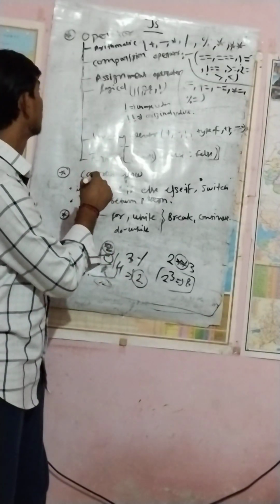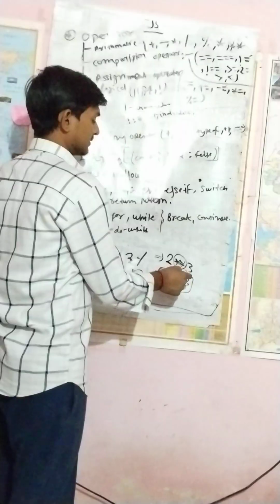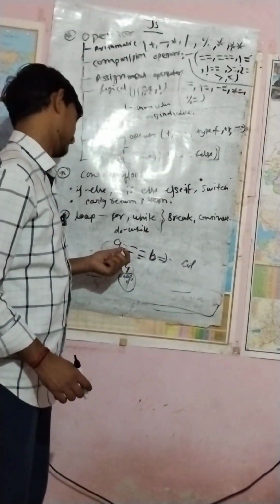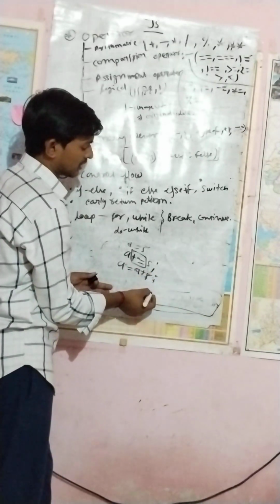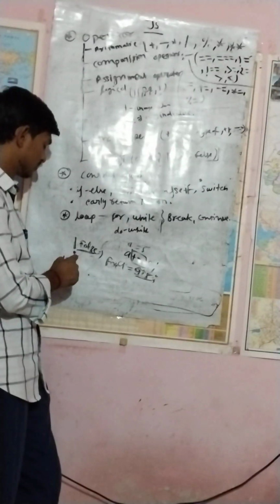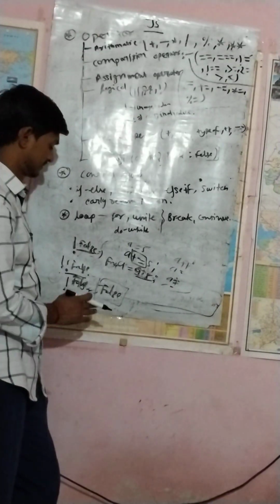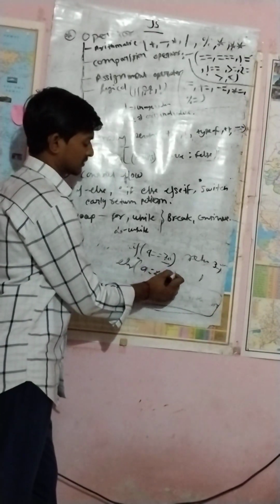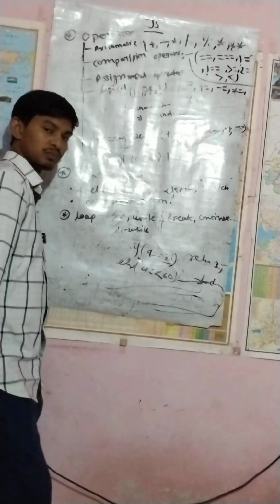Java script part 4